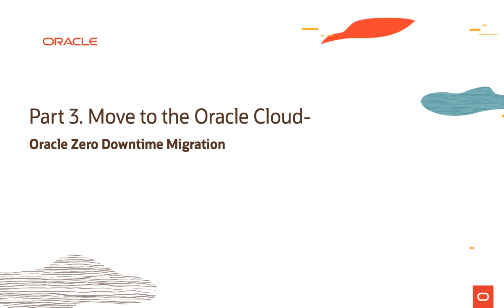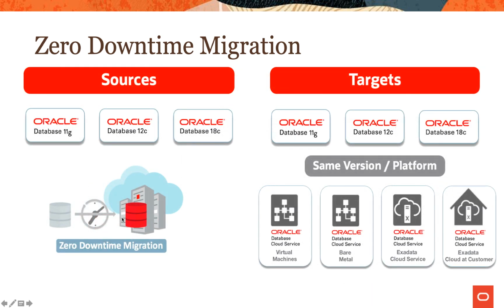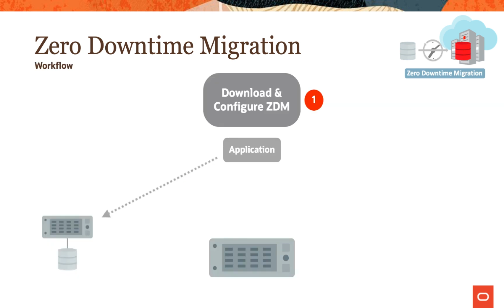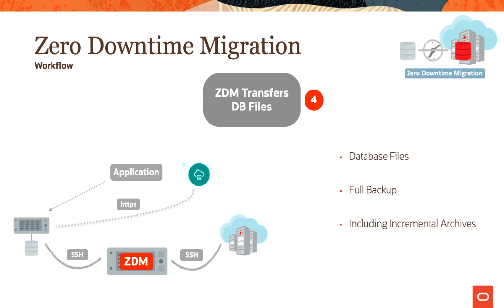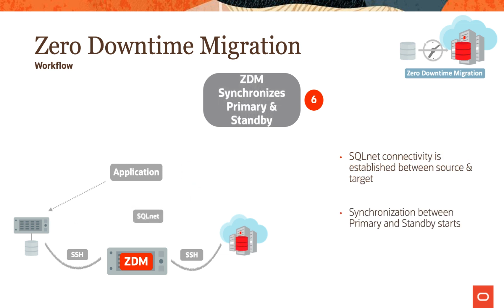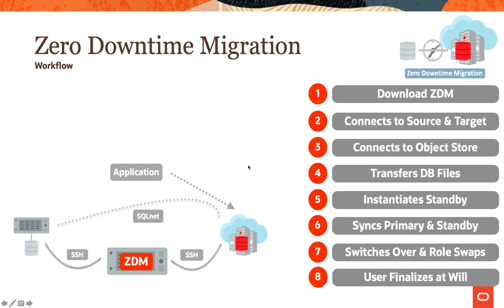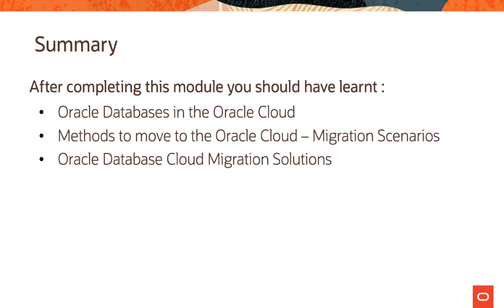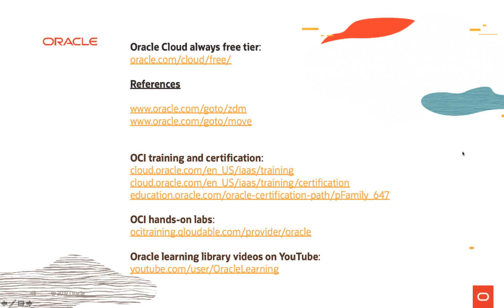Database Migration - Level 200 - Part 3 - Zero Downtime Migration